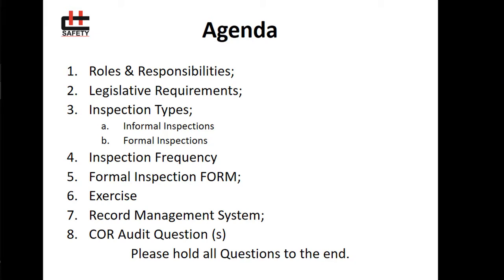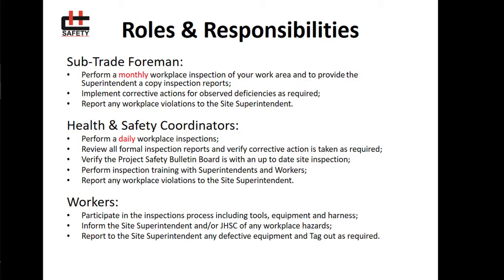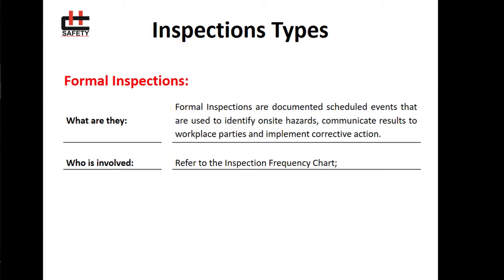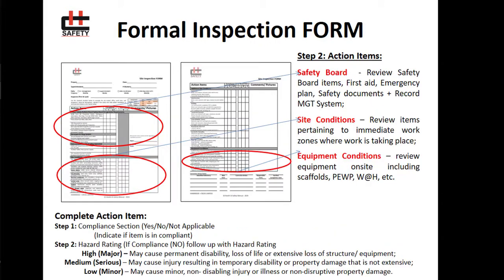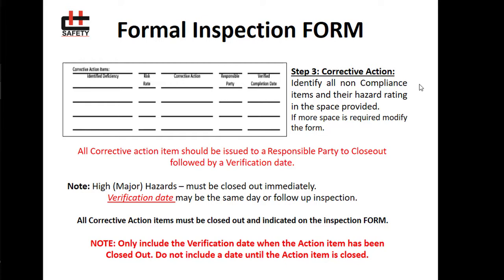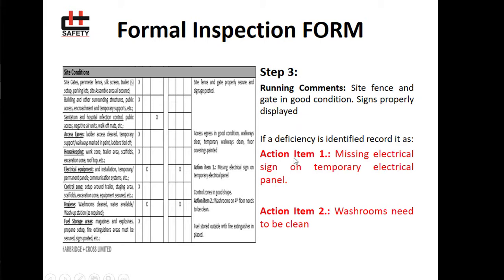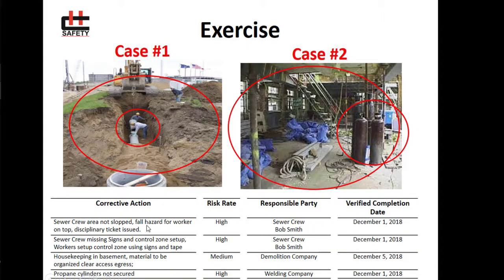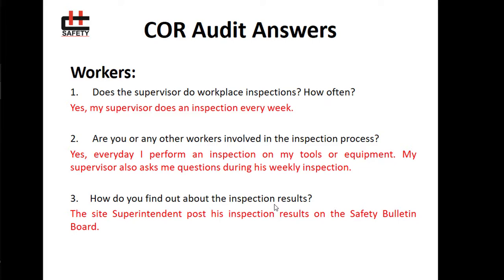Chapter 9 - Workplace Inspection - V1.0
Harbridge + Cross Training Program - Chapter 9 - Workplace Inspections V1.0